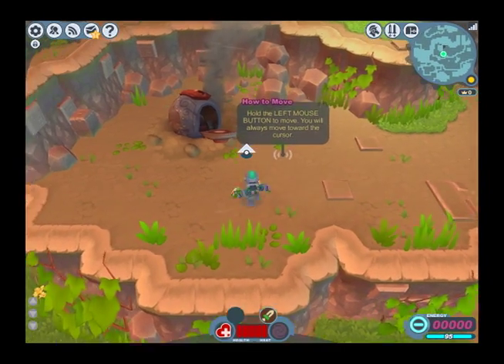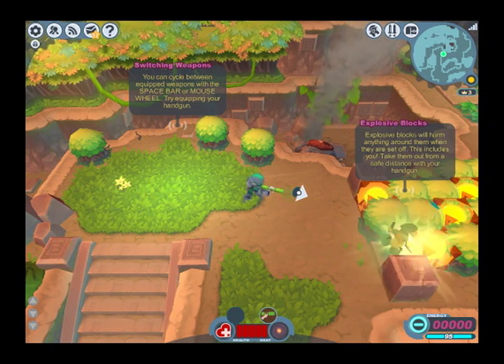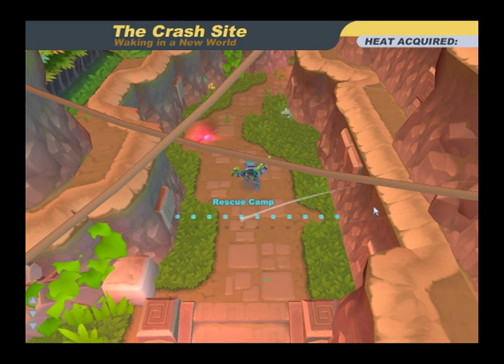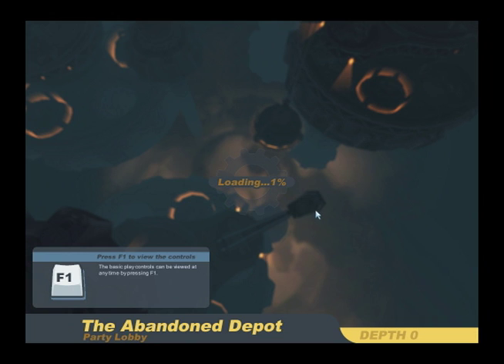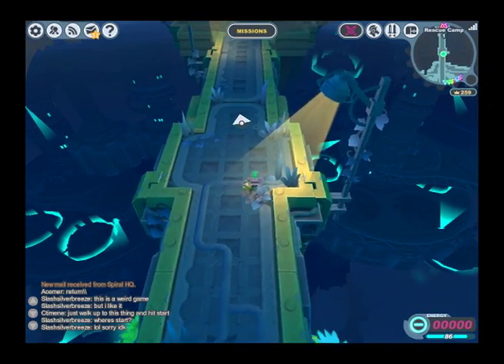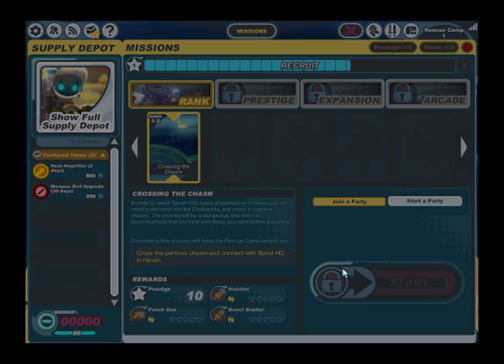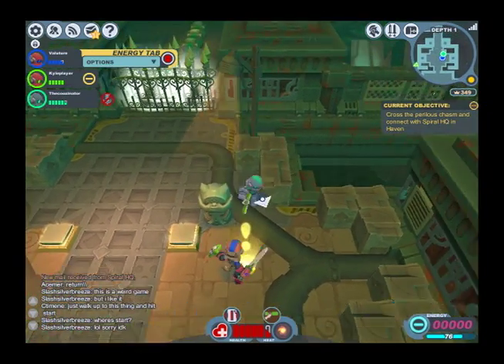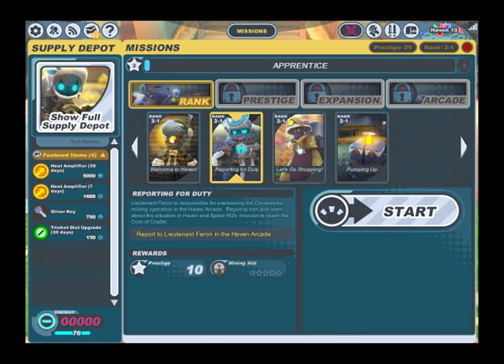Games For Cheap Bastards Ep. 2: Spiral Knights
I tackle the new mmo Spiral Knights! Does the game live up to the Sega name, or does it fall to the wayside?